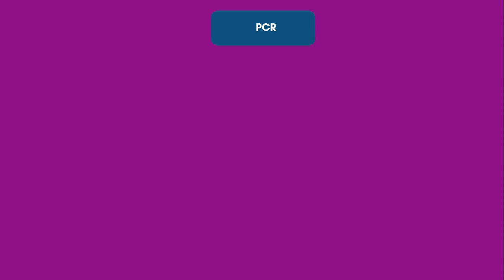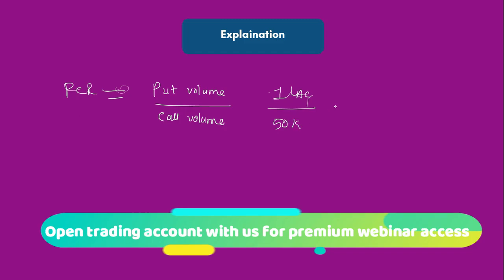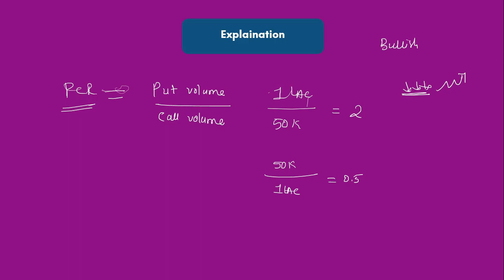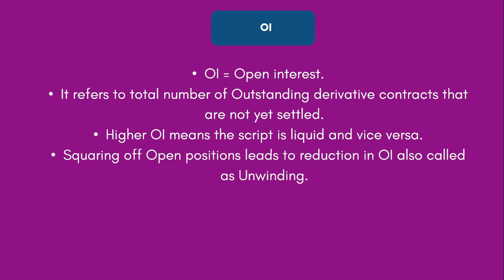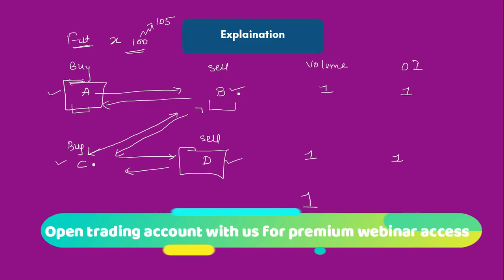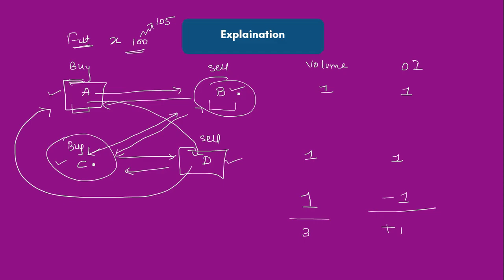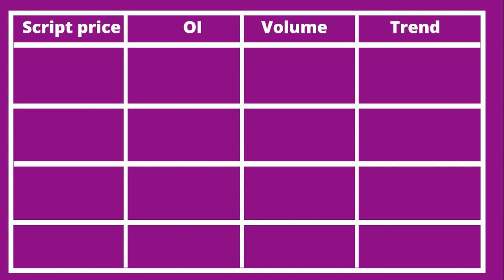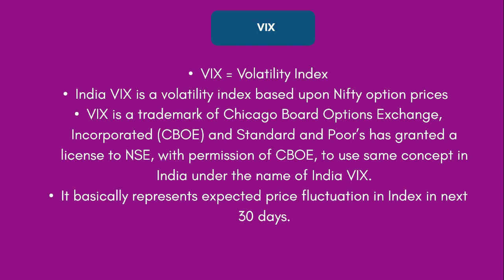Lesson 38 : What is OI, PCR and VIX and how they help us gauge market trends.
In this video we will be learning about important trend indicators like OI, PCR and also  VIX and how they help you analyse the market trend.

Open a trading account with us and you will get access to our premium webinars.